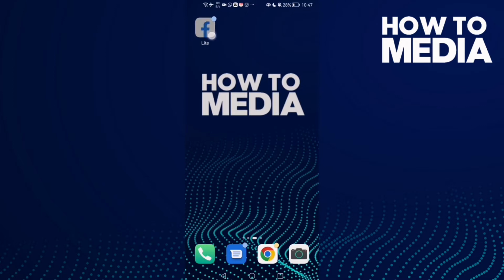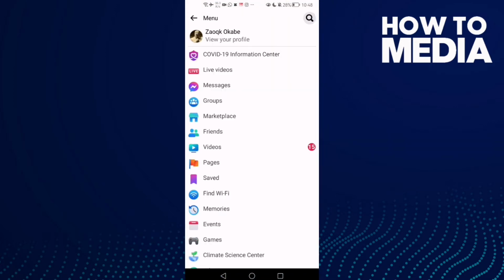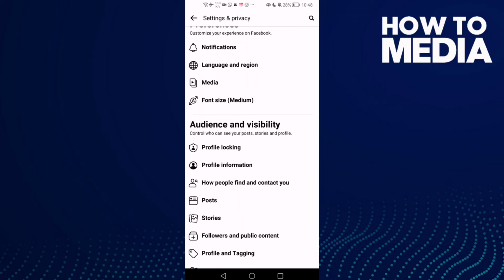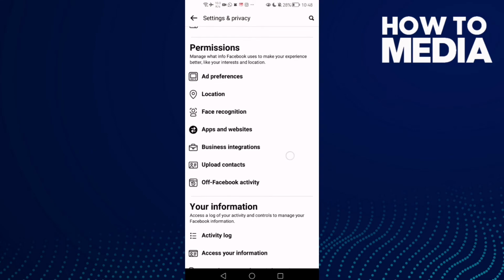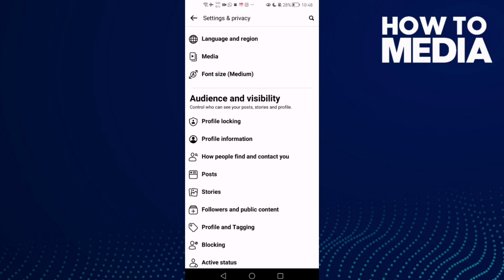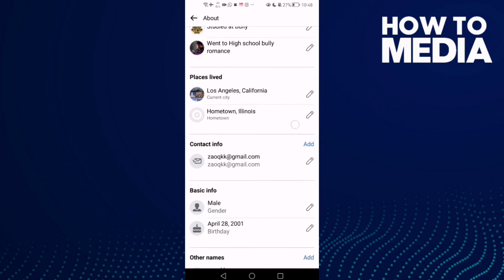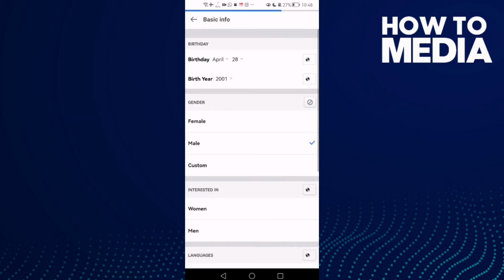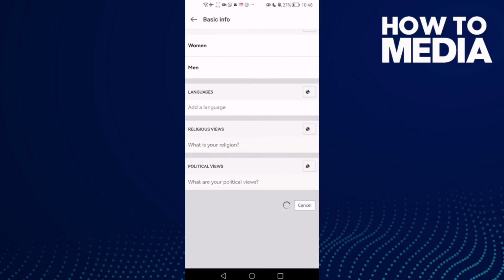How to Change Your Birthday on Facebook Lite App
in this video we discuss :